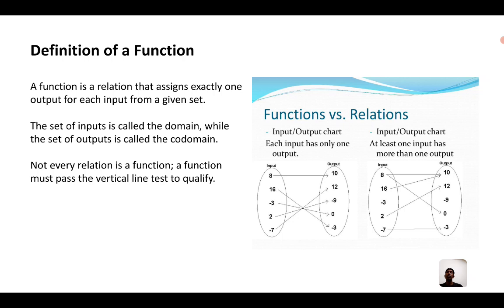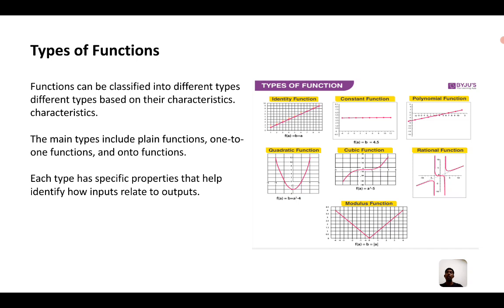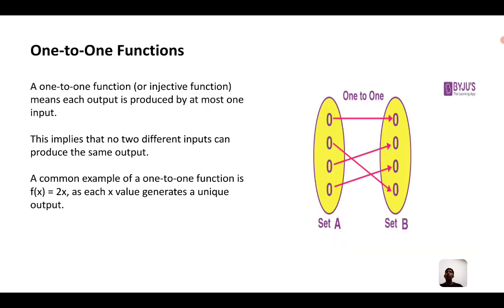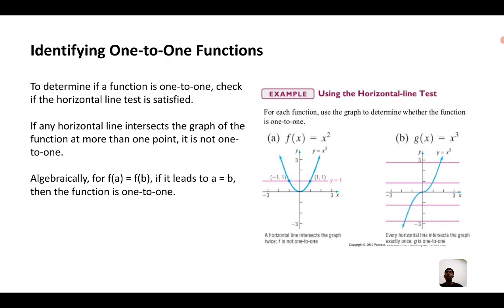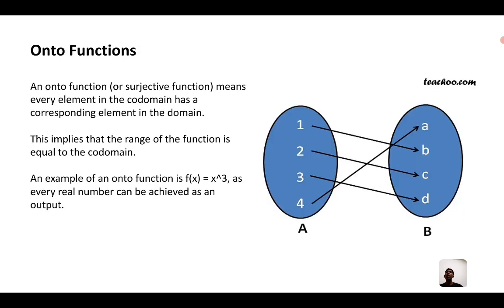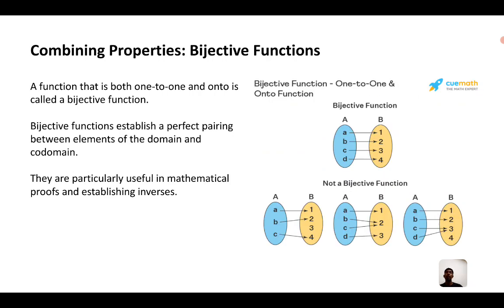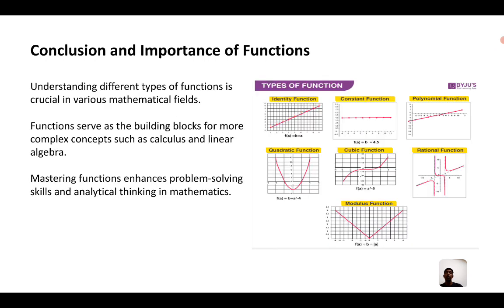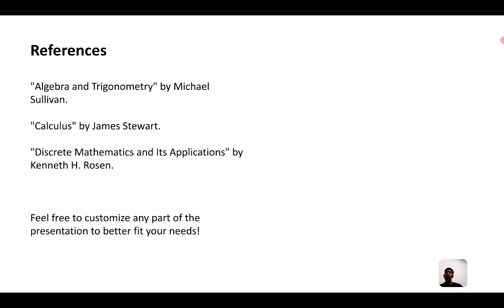Functions | Discrete mathematics | one to one and onto functions